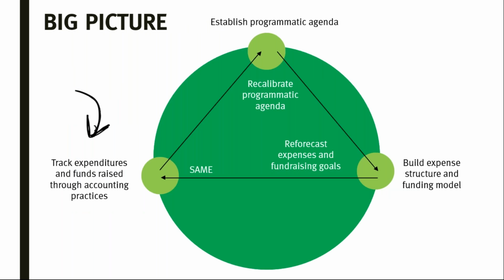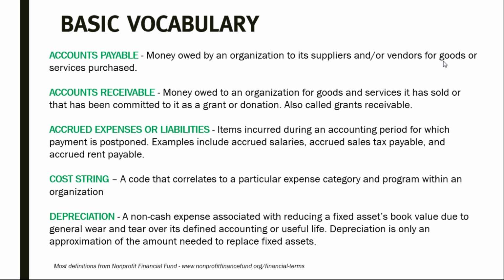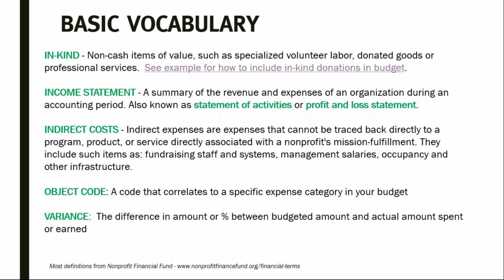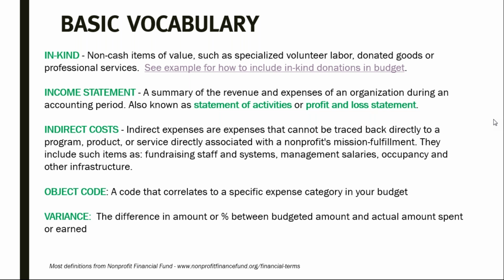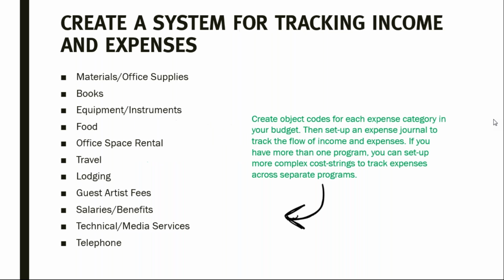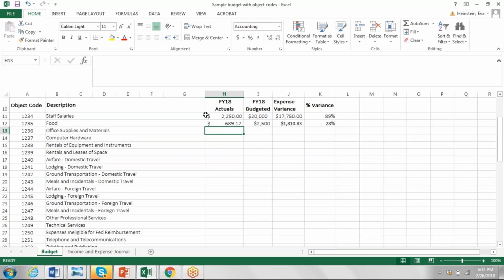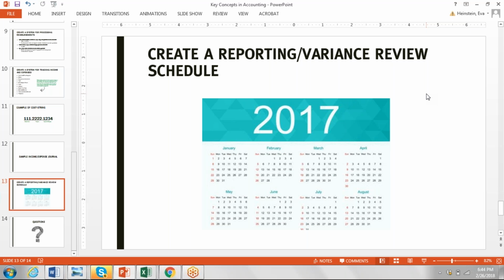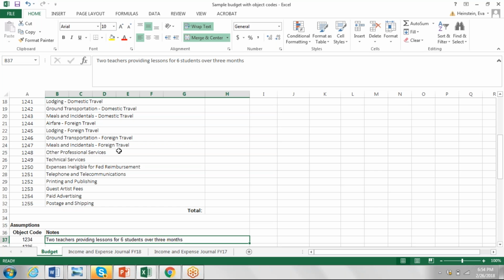GLP 2018 Key Concepts in Accounting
By Eva Heinstein